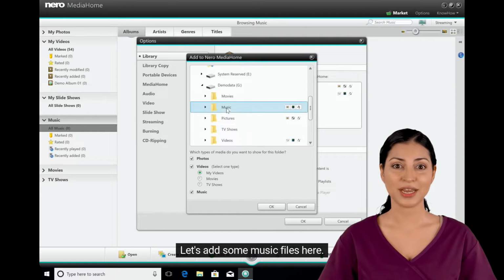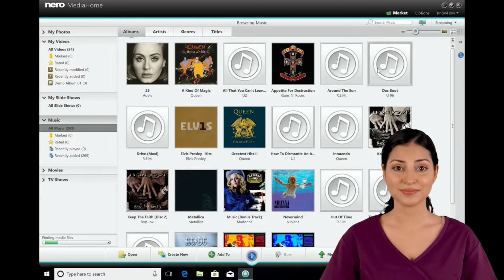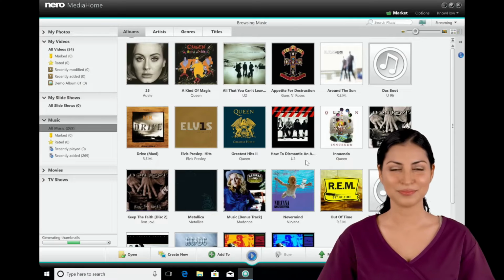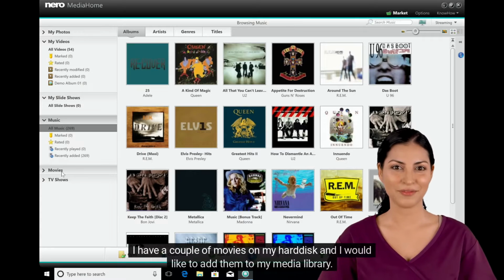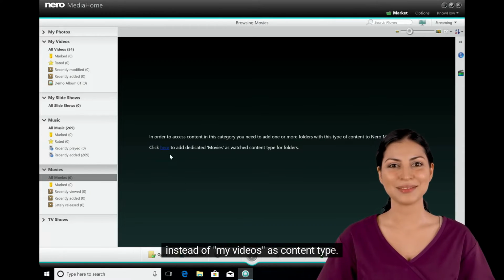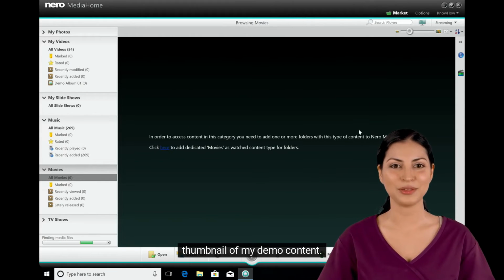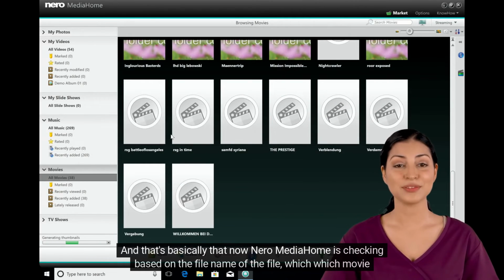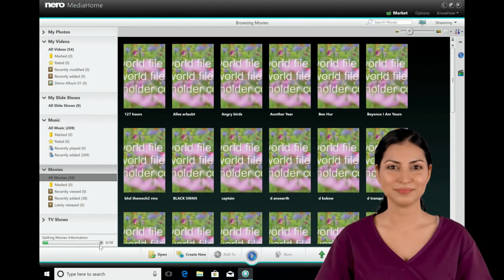Nero MediaHome in detail Pt.2 - Importing music and movies to the media library